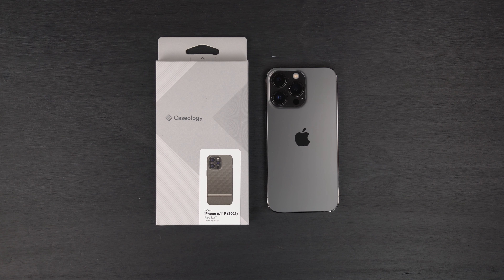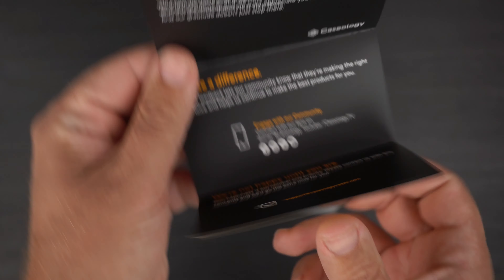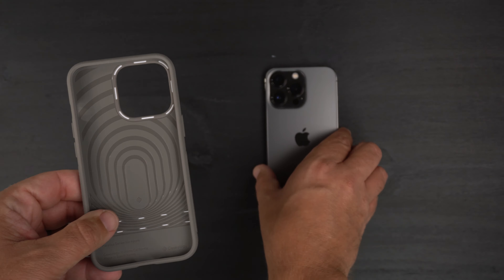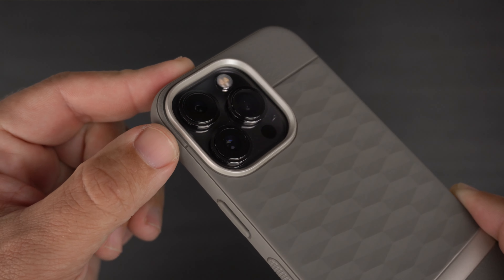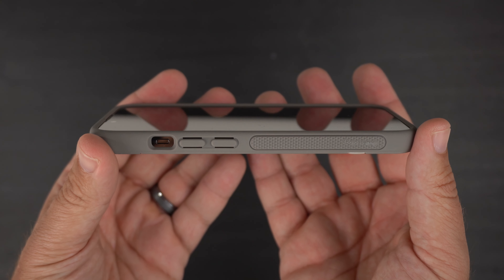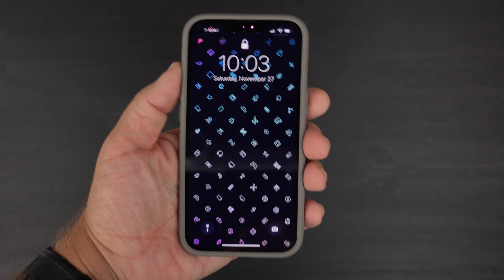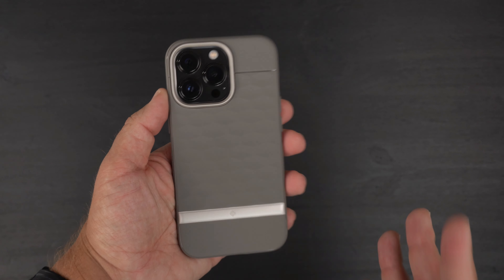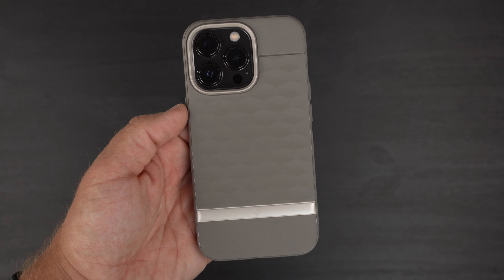iPhone 13 Pro Case Review: Caseology Parallax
Here is my review of the Caseology Parallax case for the iPhone 13 Pro. This case is the Ash Color. It cost $16.99 on Amazon with Prime Shipping.

This is one of those cases that you know instantly who makes it. The unique pattern on the back makes it really stand out. The case comes in different colors but I really like this ash gray color. You get a slim design with military drop protection. Can't beat that killer combo.

iPhone 13 Pro case
iPhone 13 Pro Max case
iPhone 13 case
iPhone 13 Mini case: They don't make it for the Mini :(